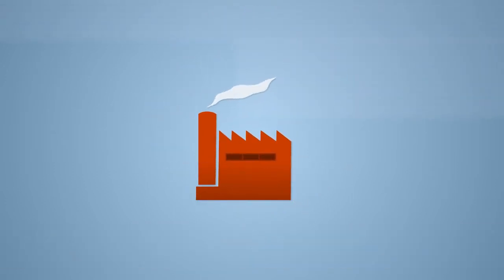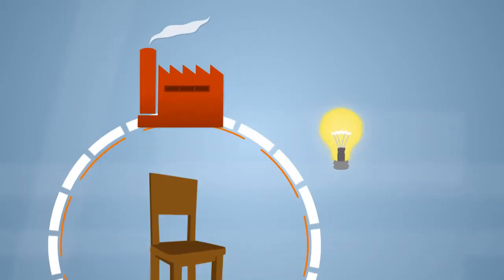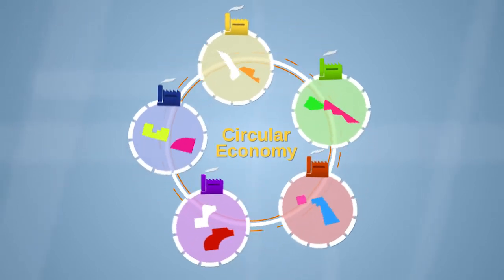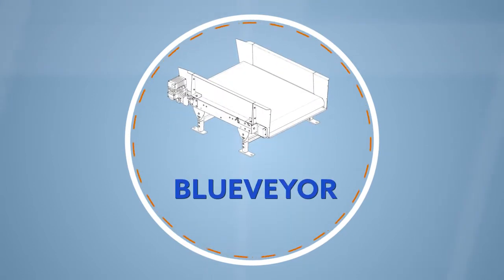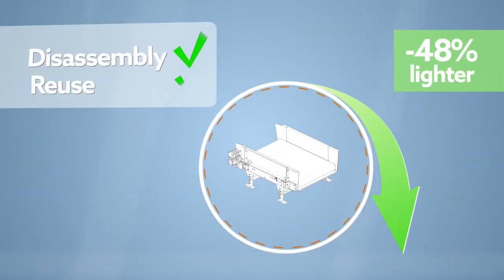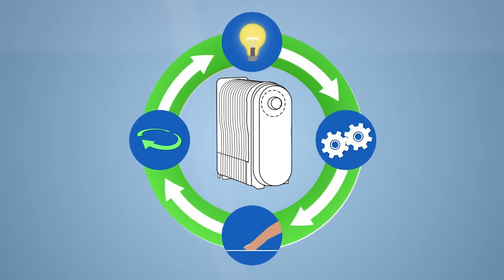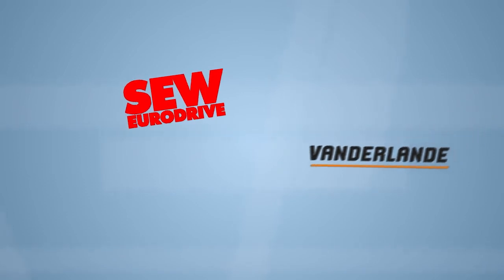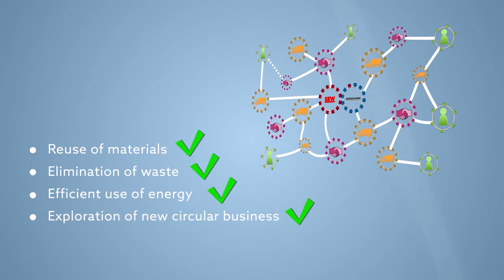Circular economy has landed!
Circular economy is a new business model that uses the principles of sustainability. After having successfully finished a joint project which had circular economy components in it, Vanderlande and SEW-Eurodrive in The Netherlands became aware of the fact that there were no real concrete examples of circular economy in their industry or market. They mutually decided to change that and made an animation about it. The animation first describes what circular economy is. In the second half the animation shows how the two companies pulled together and realized a project based on the circular economy principles. The animation’s goal is to spread awareness of the topic, to show a concrete example, to prove that it can be realized, the benefits for SEW, Vanderlande and their customers, and last but not least to invite suppliers and customers of both companies to join the circle.